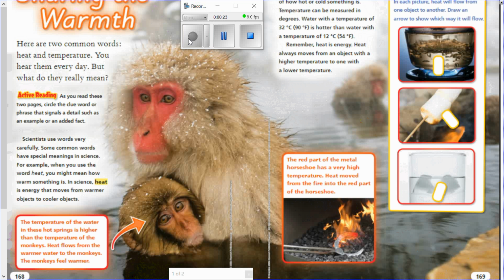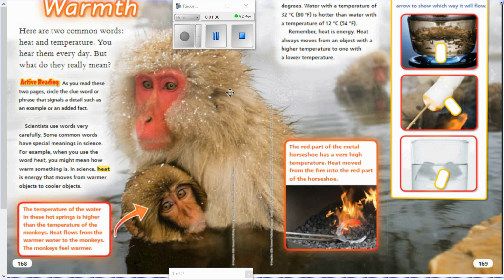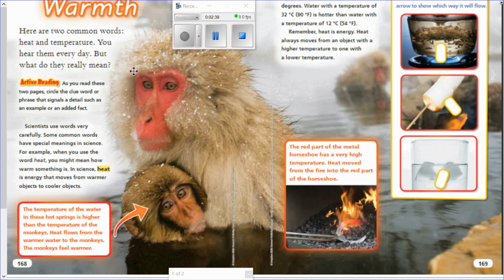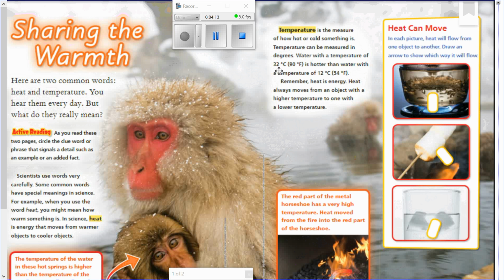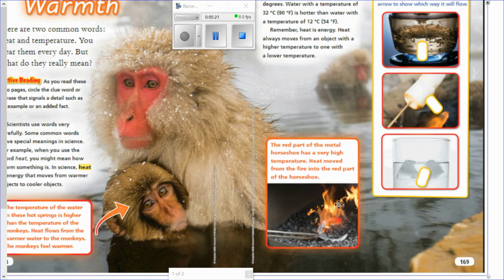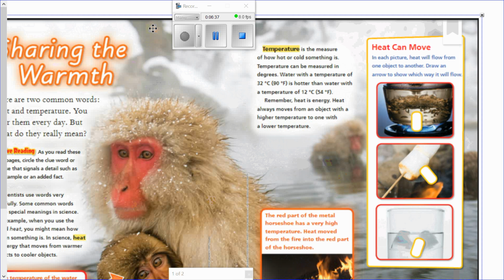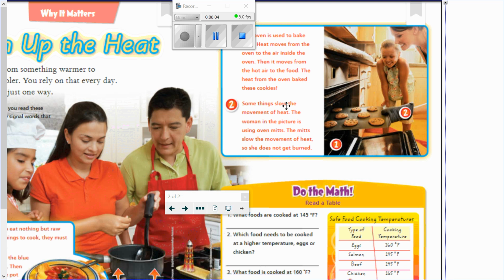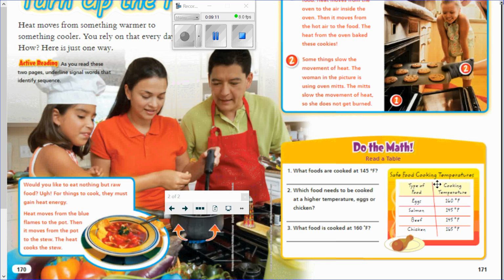April 15 th heat